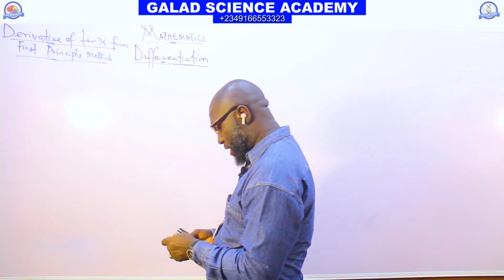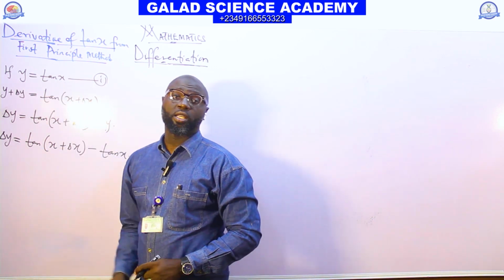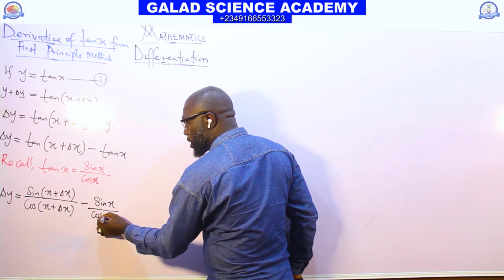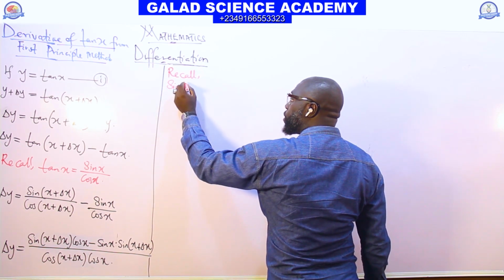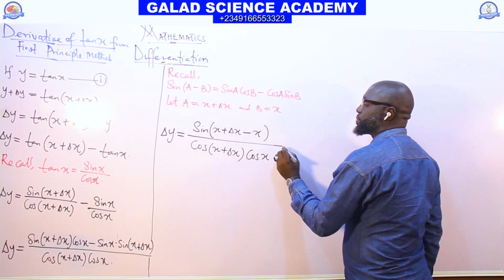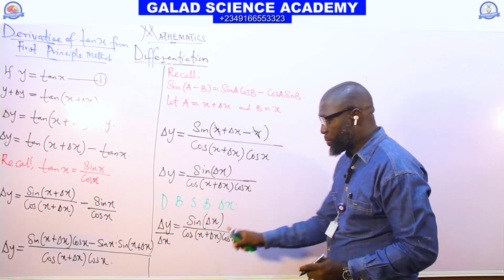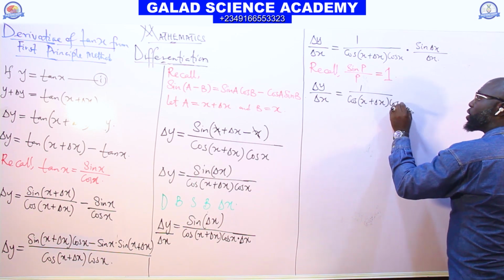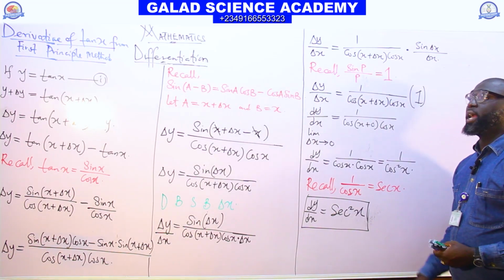DIFFERENTIATION OF tan(x) BY FIRST PRINCIPLE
This video shows the derivative of a trigonometric function using the first Principle. y = tanx. this is backed with best explanation of the principle. limit of a sine function.